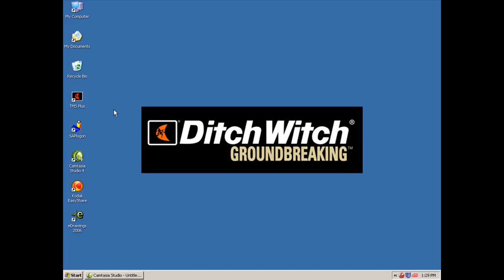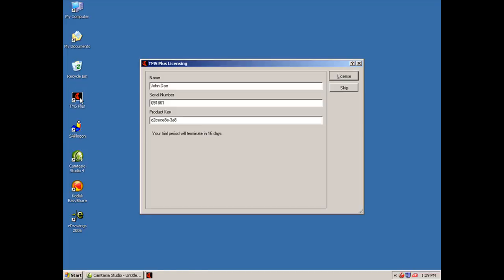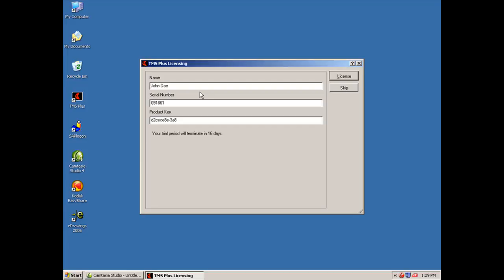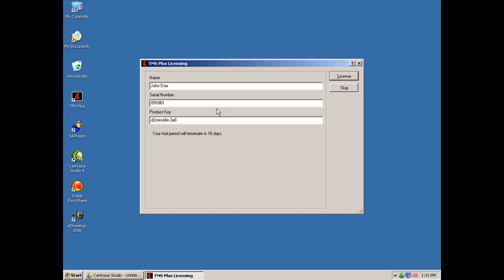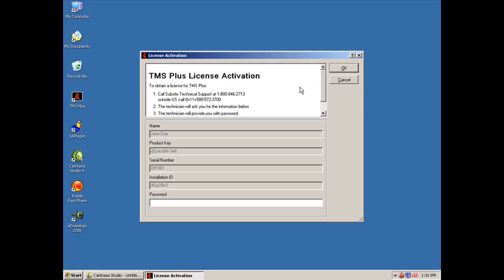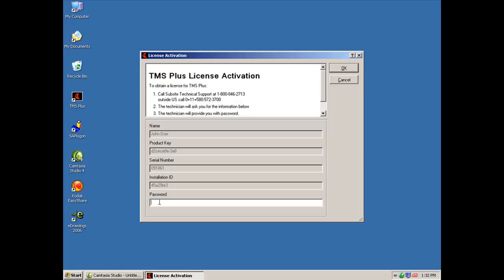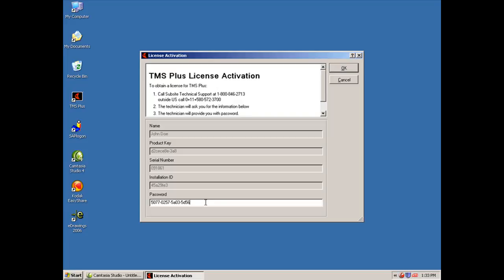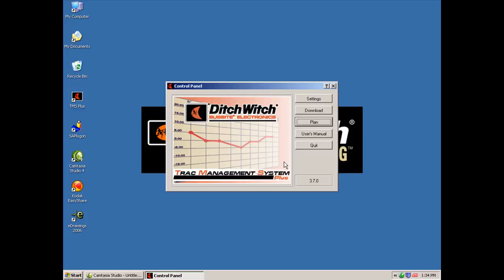2 TMS Plus Licensing Process